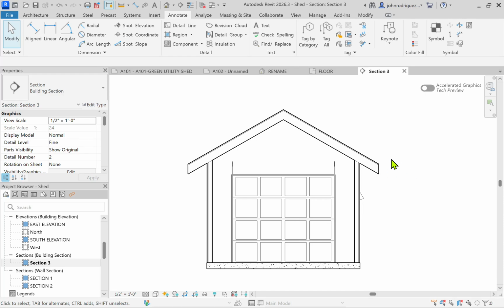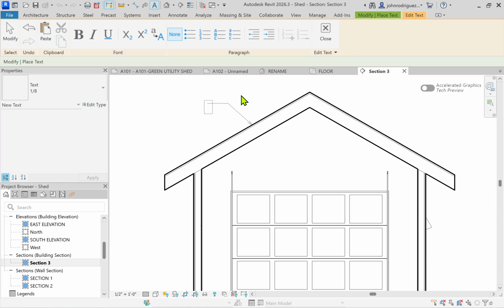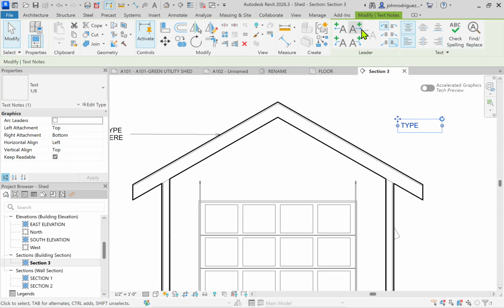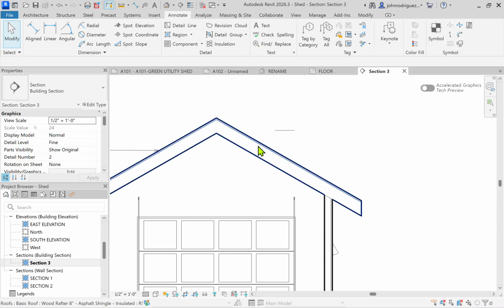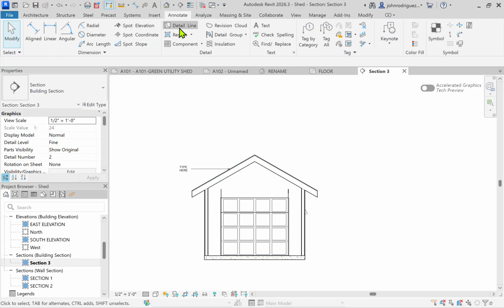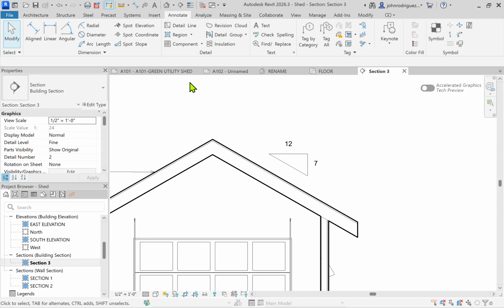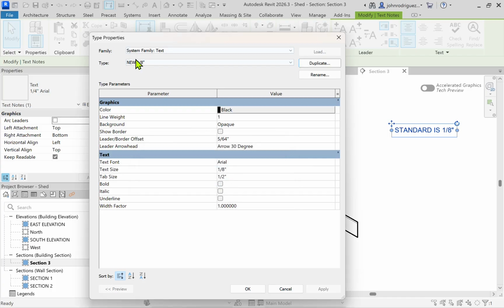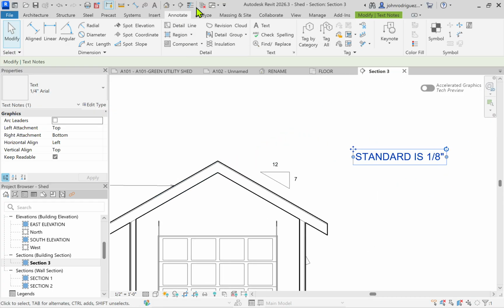Adding Text and Drawing Lines